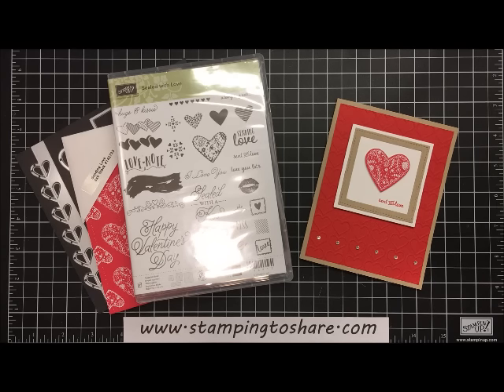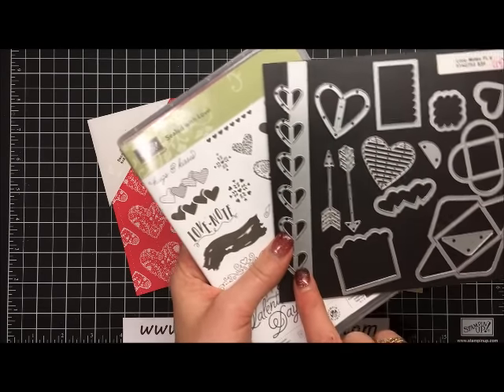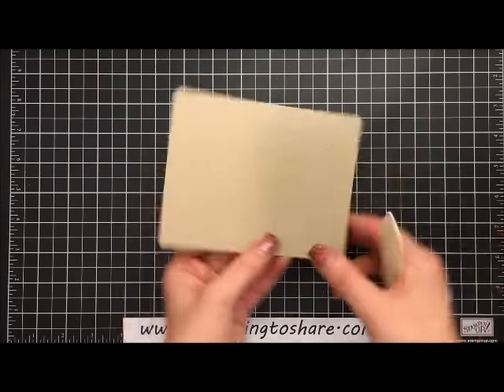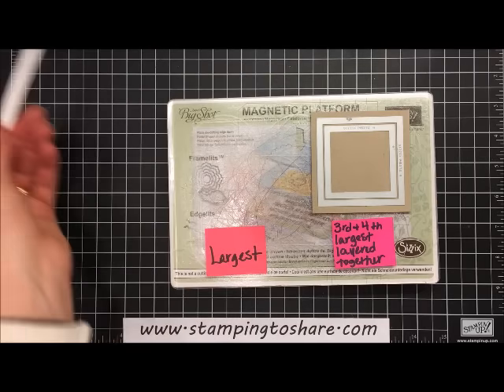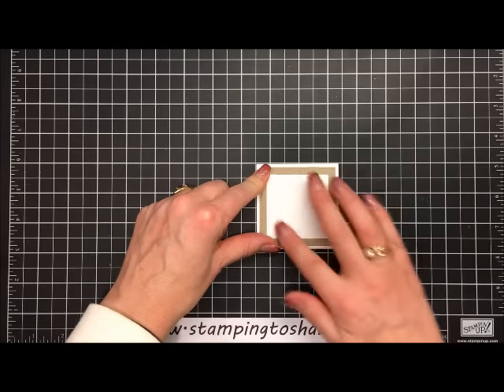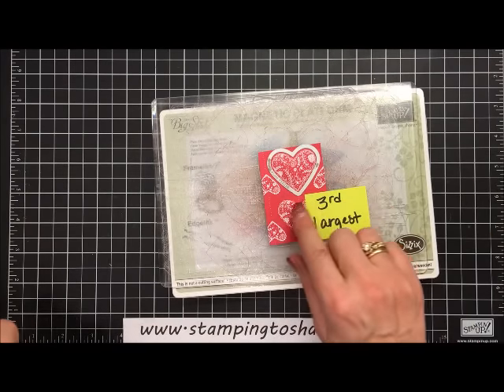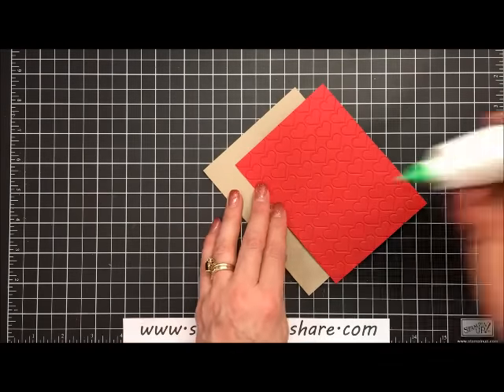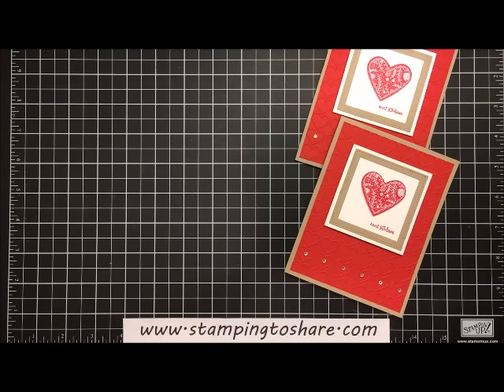Sealed with Love with Stitched Shape Framelits for Valentine's Day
Use Stampin' Up!'s Sealed with Love stamp set with Sending Love 6x6 Designer Paper Stack for a sweet Valentine. This card uses several items from our Annual Catalog and it also uses the Stitched Shape Framelits which are now back in stock in my online store . . yippee!

My Blog Post that goes over the details of how to participate in the 2017 Occasions Catalog Product Shares

My Blog Post that goes over the details of how to participate in the 2016 Annual Catalog Product Shares